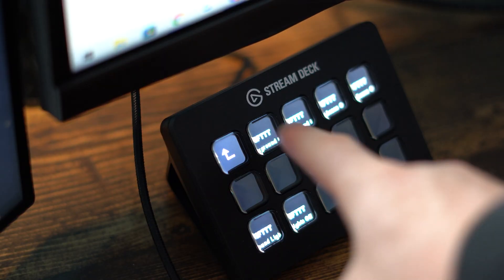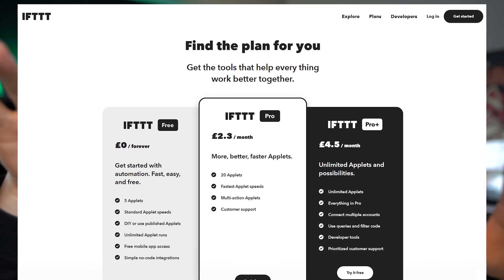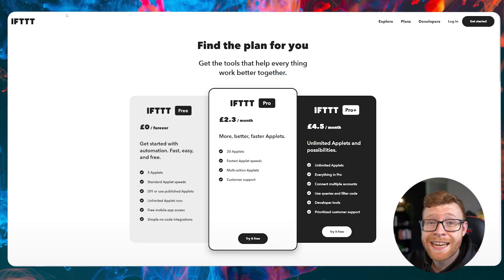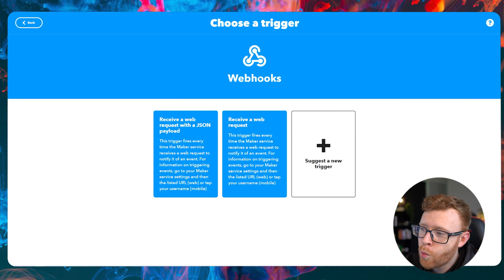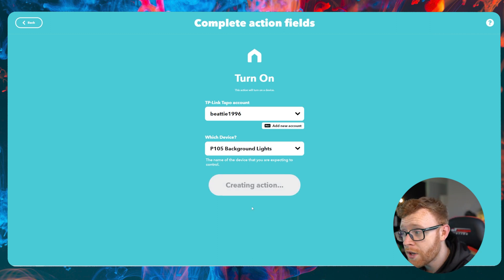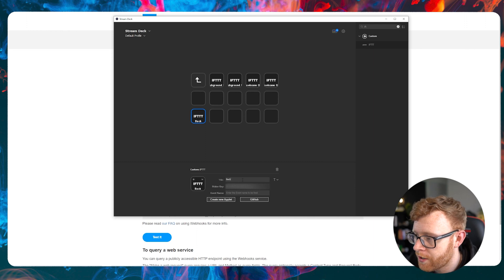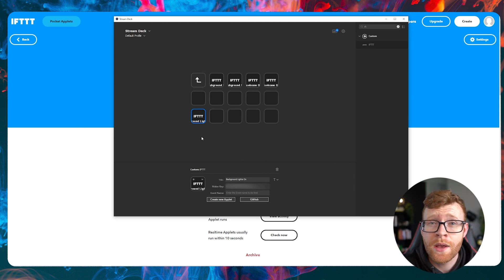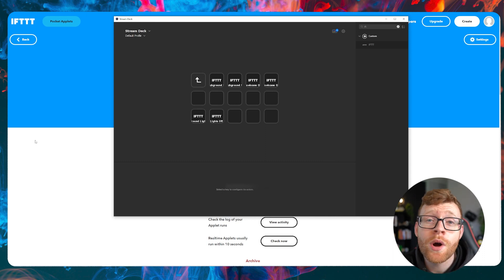HOW TO CONTROL LIGHTS WITH A STREAM DECK!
Learn how to control your lights, speakers and more directly from your stream deck.